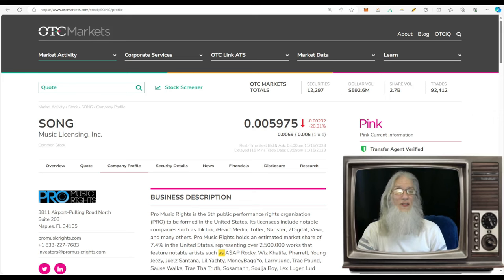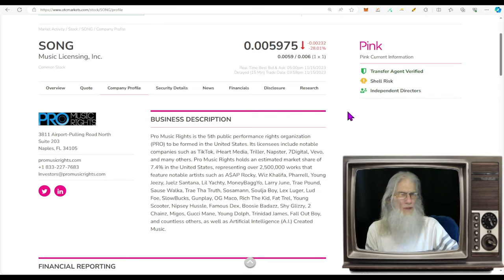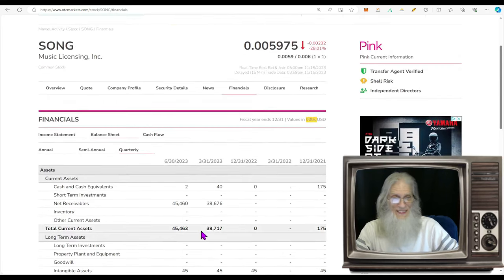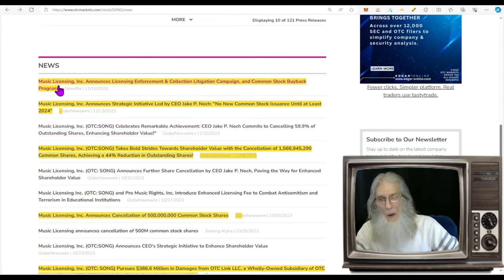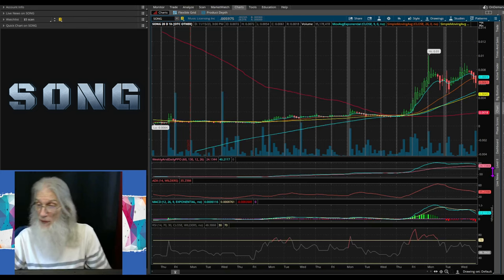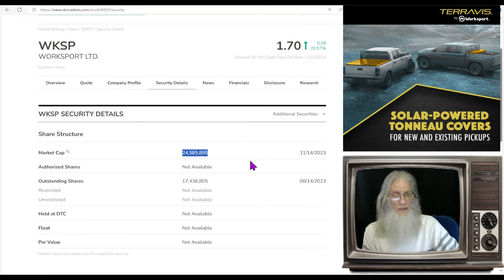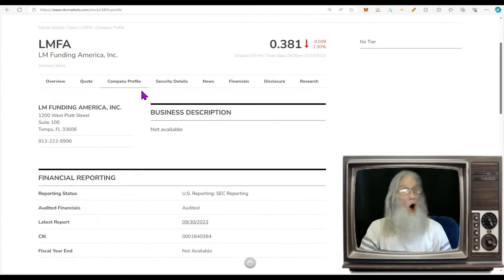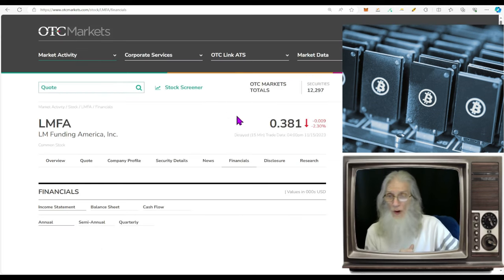Huge Revenues~ Added Shareholder Value~Bitcoin 🧙‍♂️Zidar On Top & Hot Penny Stocks $SONG~$LMFA~$WKSP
Our stocks today are impressive
$SONG - Adding Huge Shareholder Value
$WKSP - Kick-azz Revenue Growth
$LMFA - Huge YoY Rev Growth for this BTC Miner/ BitCoin is Hot again!!
$SONG~$LMFA~$WKSP